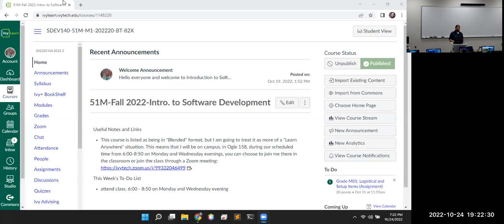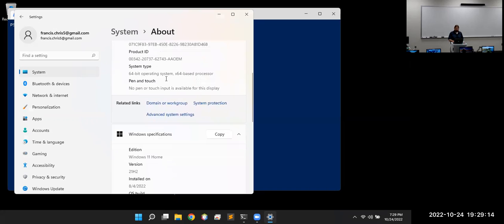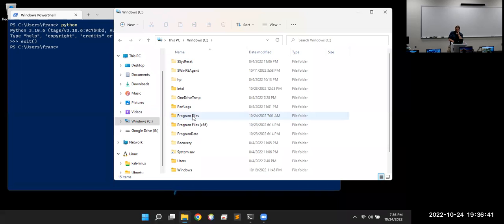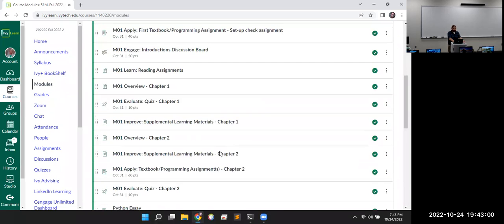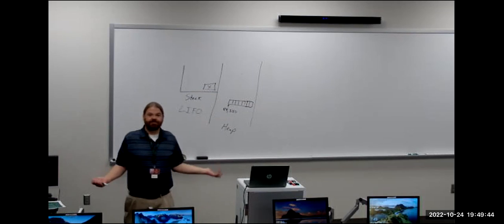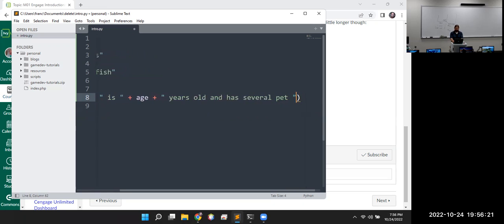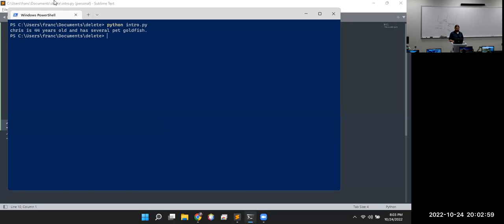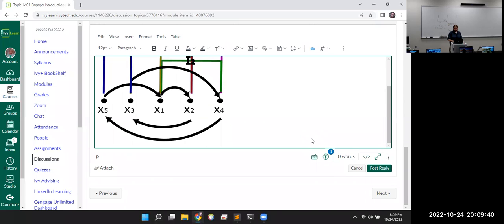SDEV 140 Fall 2022 Module 1 Lecture 1 Part B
In fall of 2022 Ivy Tech Community College had moved to many classes coming in a blended format, both virtual and face-to-face deliver, including this Introduction to Software Development course I was teaching. This is the recording from October 24th, in this lecture we went over course policies and began introducing the subject matter for the course.